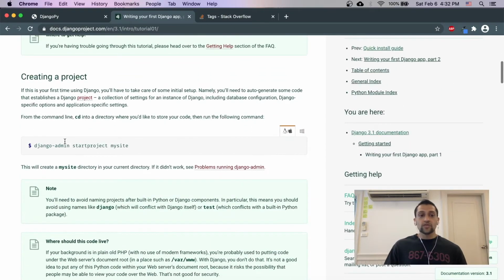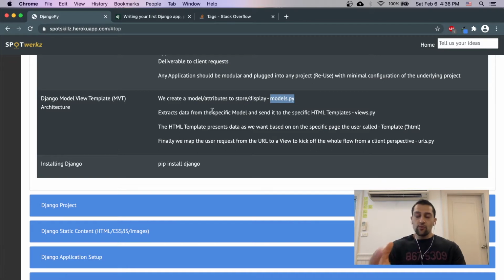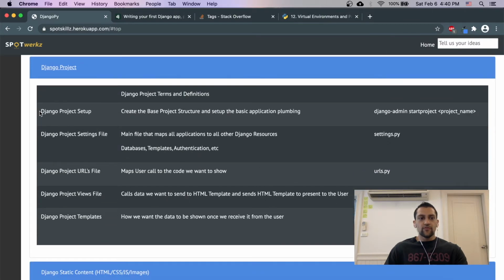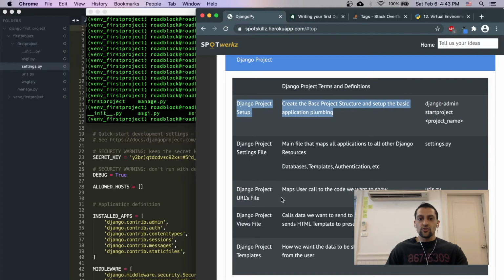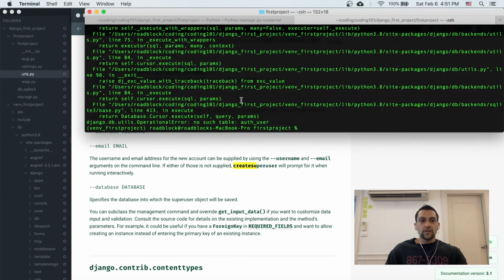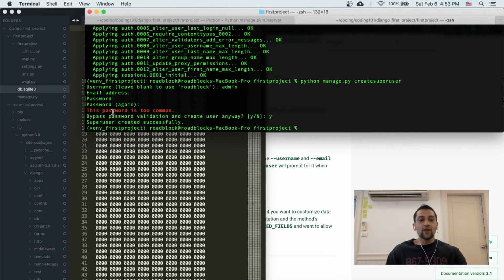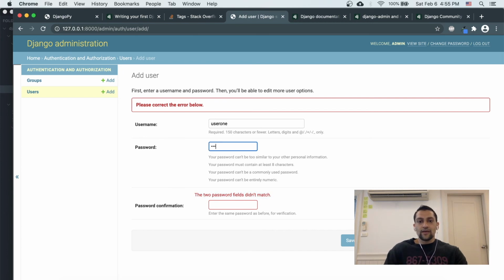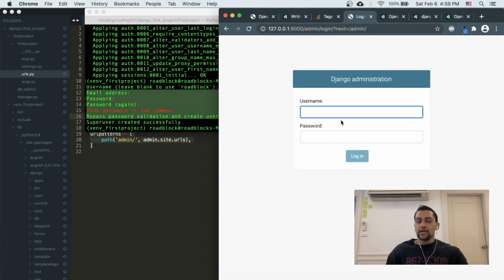Django Introduction (Part 2) Django Overview - บทนำ Django (ตอนที่ 2) ภาพรวม Django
Wow! We’re going to build our first Django Project!  I’m so excited!  It’ll have everything I’ve ever dreamed of in it!  Not so fast, it’s a framework, like a blank canvas for us to use but we need to first inspect our canvas, get used to it, make sure we know how to use it, and what we can use on it.  Today we’re just going to show at a bare minimum what comes with Django out of the box before we get to changing anything.  If you have any questions or comments on how to improve our course, please leave us your thoughts opinions and feedback below.  We look forward to hearing from you.

ว้าว! เรากำลังจะสร้าง Django Project แรกของเรา! ฉันตื่นเต้น! มันจะมีทุกสิ่งที่ฉันเคยฝันถึง! ไม่เร็วนักมันเป็นเฟรมเวิร์กเหมือนผืนผ้าใบว่าง ๆ ให้เราใช้ แต่เราต้องตรวจสอบผืนผ้าใบของเราก่อนทำความคุ้นเคยให้แน่ใจว่าเรารู้วิธีใช้และสิ่งที่เราสามารถใช้กับมันได้ วันนี้เราจะแสดงสิ่งที่มาพร้อมกับ Django นอกกรอบก่อนที่เราจะเปลี่ยนแปลงอะไร หากคุณมีคำถามหรือความคิดเห็นเกี่ยวกับการปรับปรุงหลักสูตรของเราโปรดแสดงความคิดเห็นและข้อเสนอแนะของคุณไว้ด้านล่าง เราหวังว่าจะได้ยินจากคุณ.